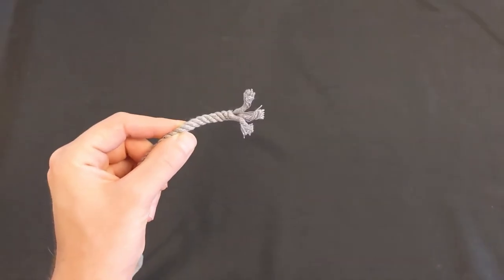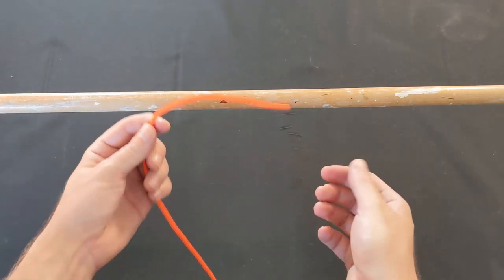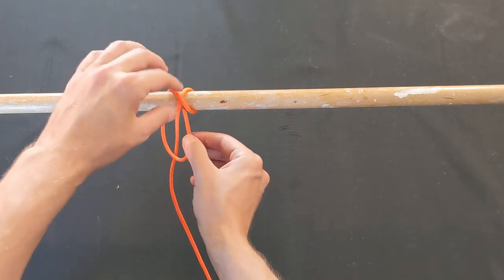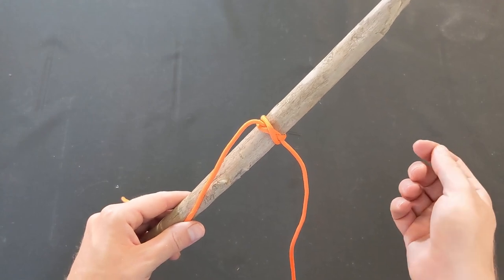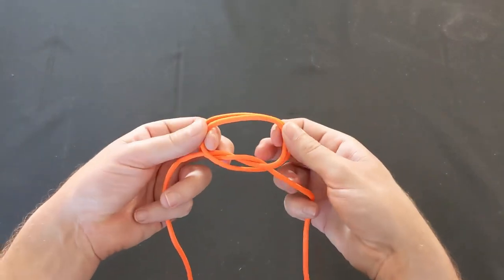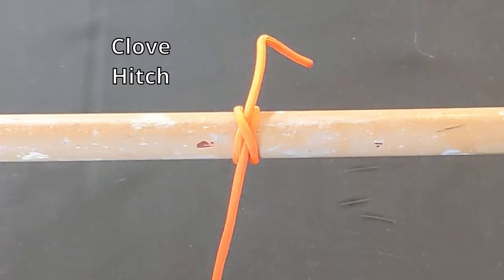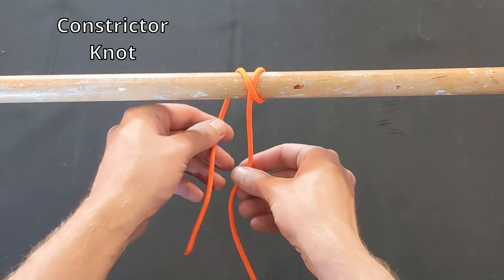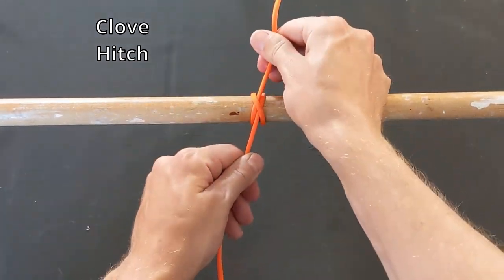Constrictor Knot: 2 Ways to Tie it & Comparison with the Clove Hitch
The constrictor knot is great for fixing frayed rope, closing a bag tightly, clamping two objects, or even as a temporary hose clamp. Here's how to tie it!

The alternate "twist" method allows you to tie the knot rapidly if you have access to the end of the object you're tying to.

We also compare the constrictor knot with the closely-related clove hitch.

0:00 Intro
0:13 Tying (Basic Method)
0:34 Tying ("Twist" Method)
0:58 Constrictor vs. Clove Hitch